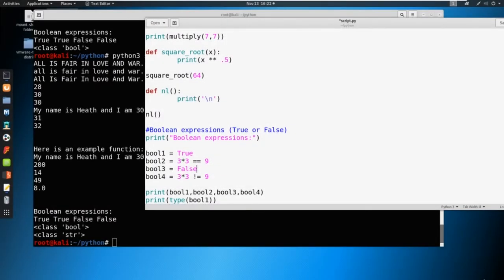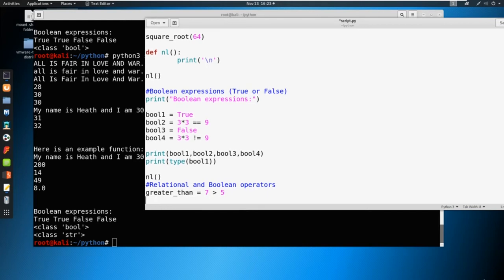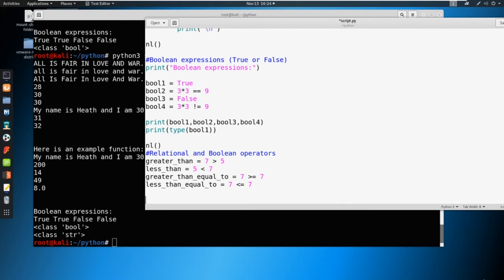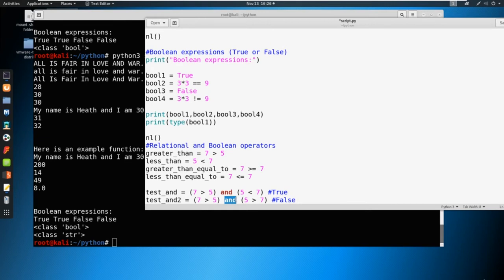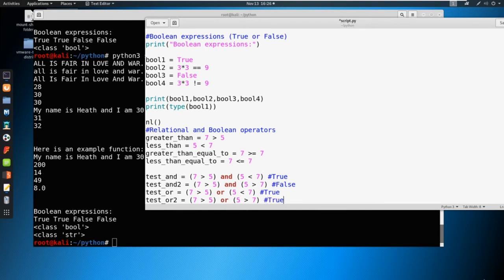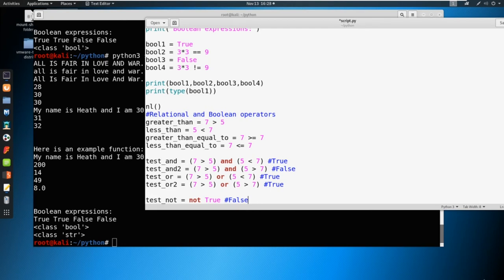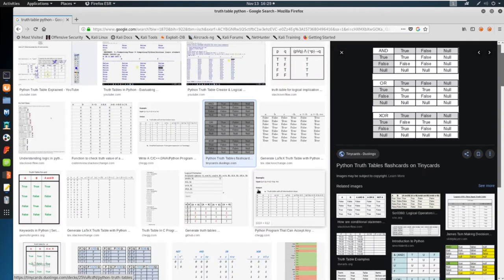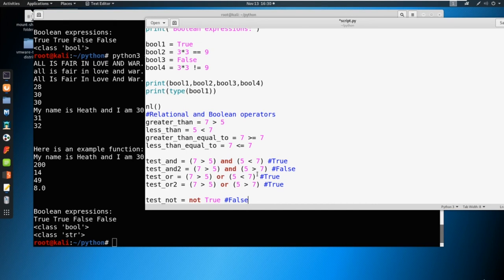7 Releational and Boolean Operators